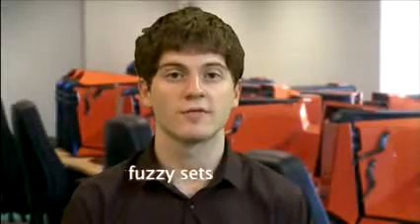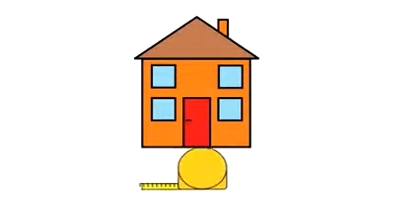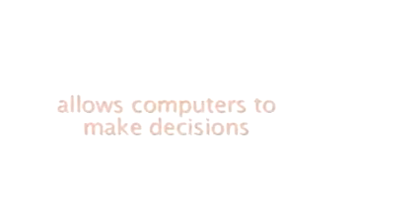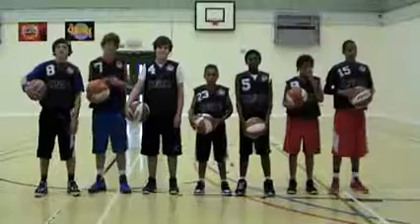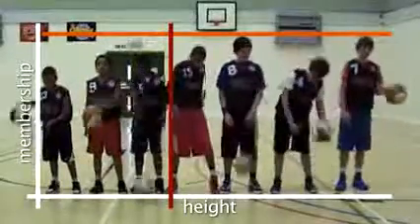Fuzzy Logic An Introduction